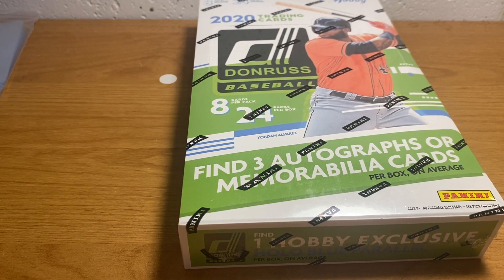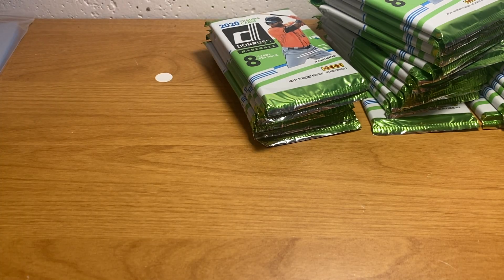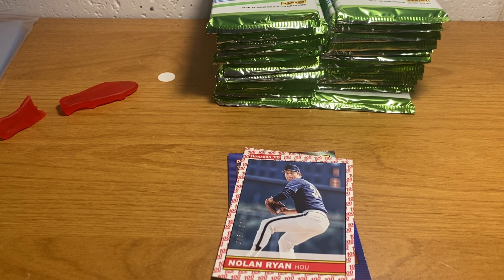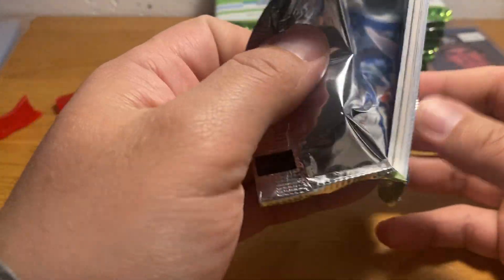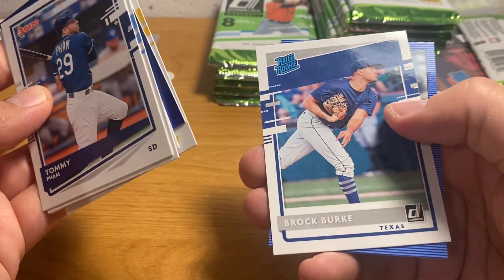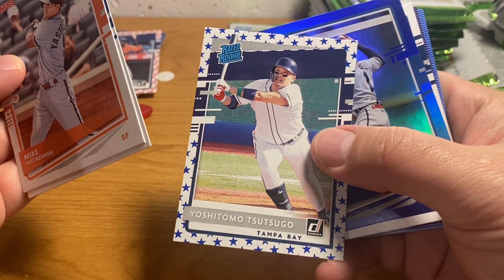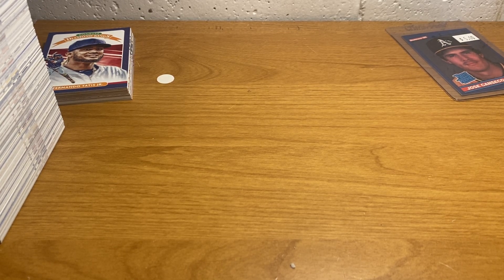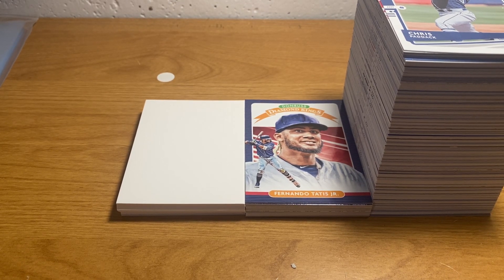ASMR Whisper and Swedish Fish: 2020 Donruss Baseball